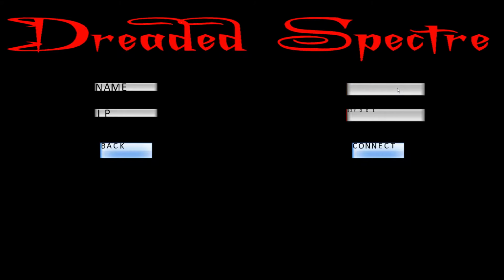Dreaded Spectre -- Normal mapping!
Integrated normal mapping into my engine and have no applied it to my game Dreaded Spectre. One of the 'problems' with more graphical features is that ugly bits of your level look REALLY ugly!

Time to get my artist's hat on and make them look nicer :).